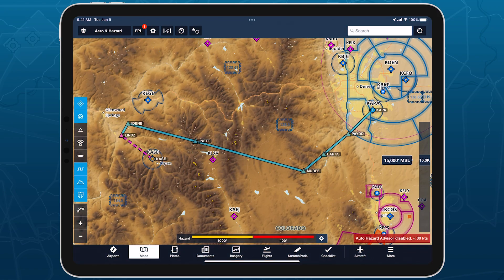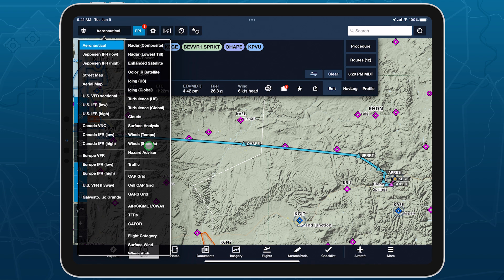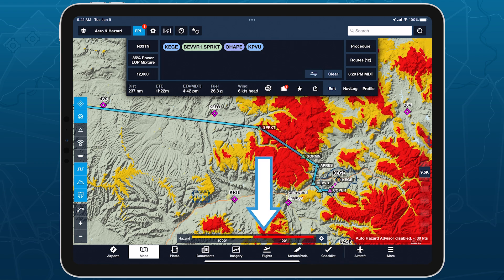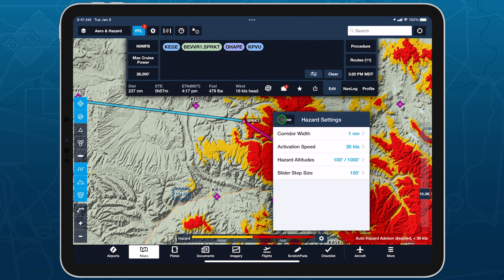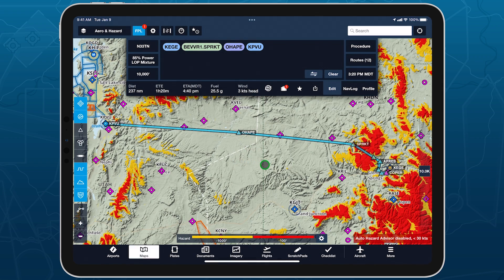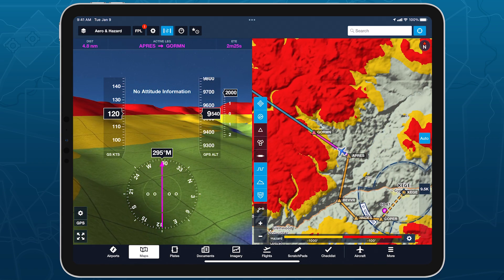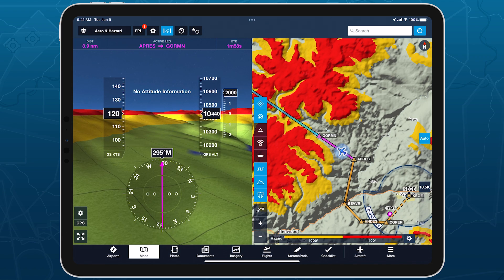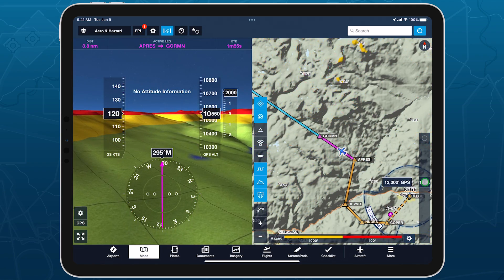ForeFlight Feature Focus: Hazard Advisor Altitude Preview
Manually control Hazard Advisor’s altitude before a flight to find a minimum altitude route around terrain, then revert to Auto mode during a flight to lock Hazard Advisor to your actual altitude.
Hazard Advisor is available with Essential subscription plans and above.